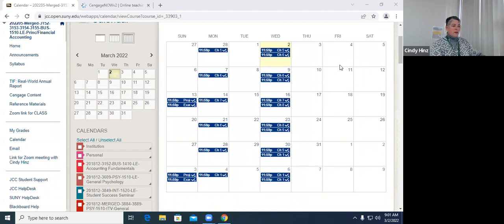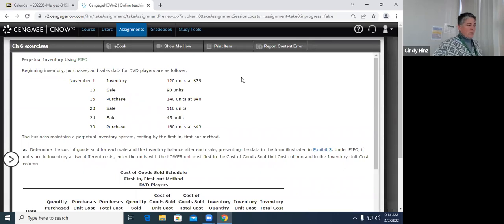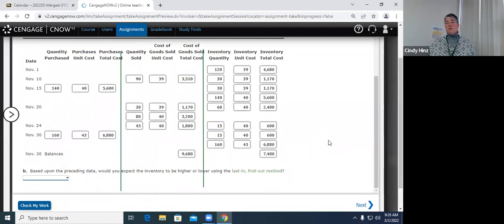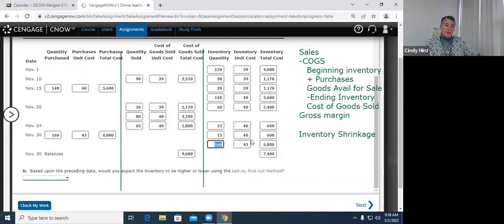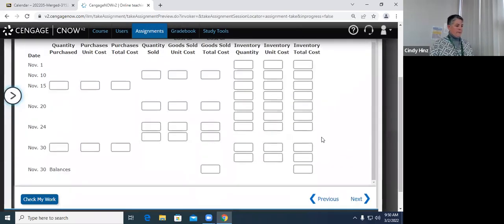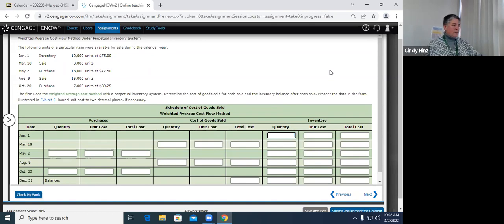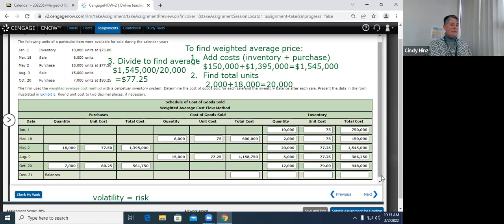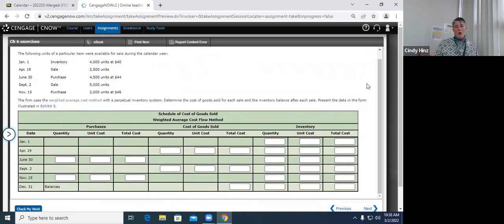BUS 1510 - Ch 6 (continued) spring 2022